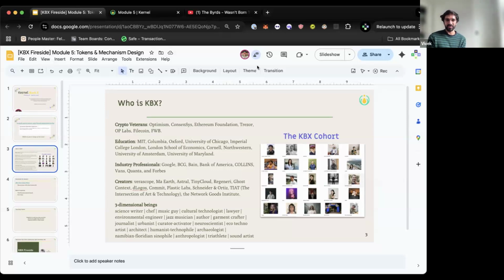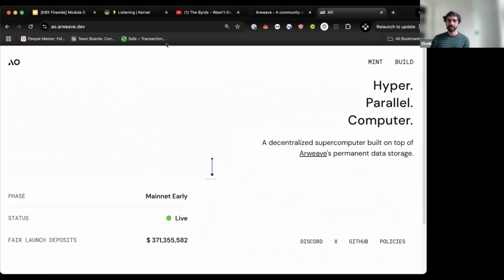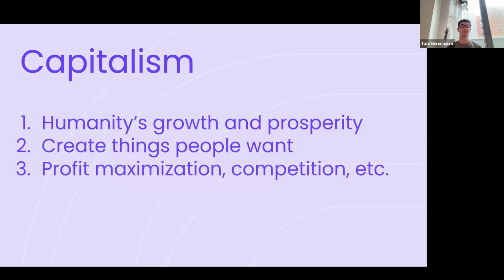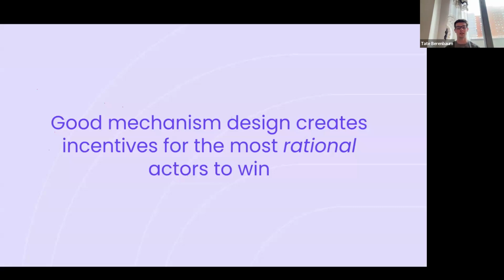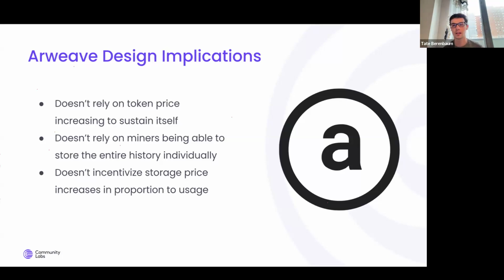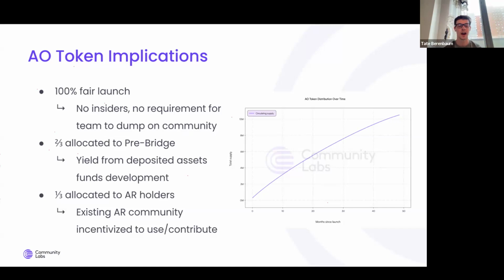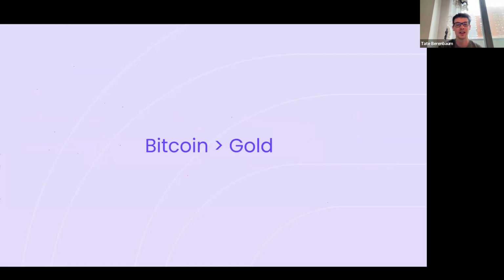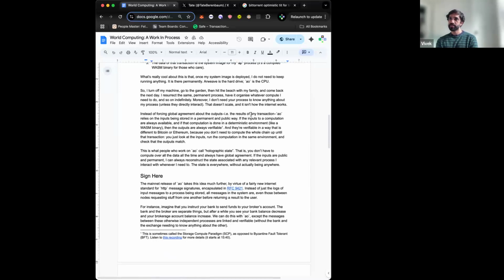[KBX] Fireside: Tokens & Mechanism Design (feat. Tate Berenbaum)